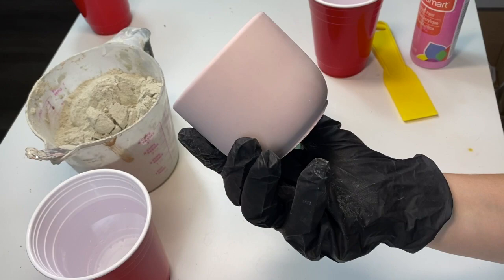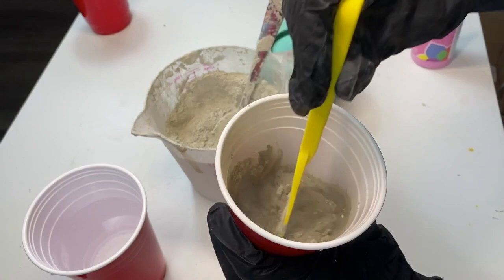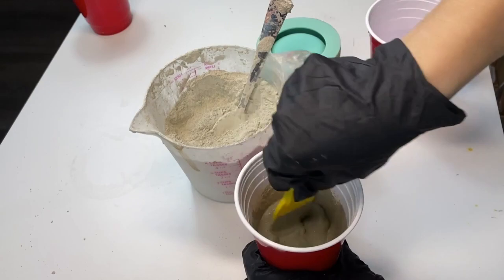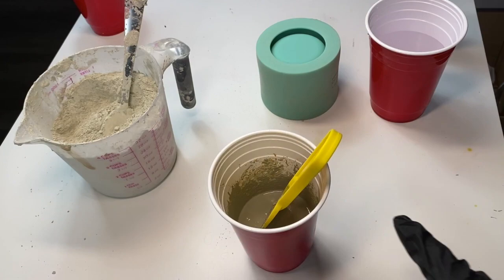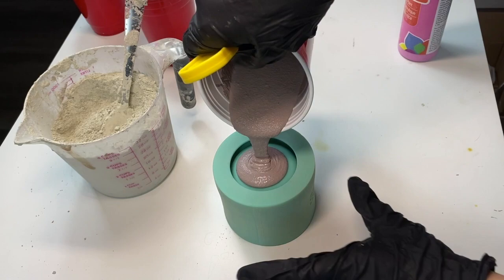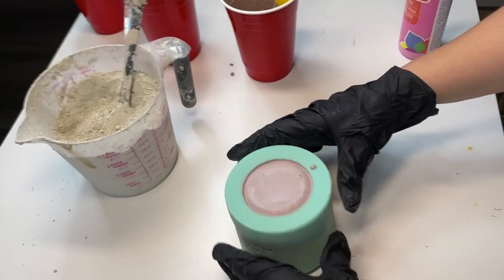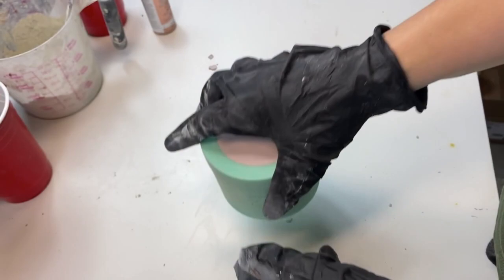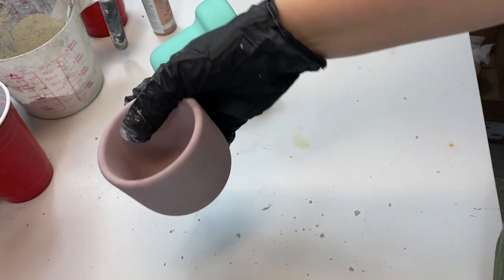DIY SPRING CONCRETE VESSEL // for candles and planters using acrylic paint at home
Let's talk about how easy it is to create a coloured concrete candle vessel/planter at home using a silicone mold. Using acrylic paint to create a blush pink spring pot, you'll want to do this at home today! Step by step shown throughout the video to make it super easy!

Cement all rapid set concrete mix
Water
Acrylic paint from Dollarama
Plastic mixing tool
Latex gloves

Other suggested molds:

Amazon Cylinder Mold

Hexagon Mold

Amazon lime green mold

Amazon pill plate mold